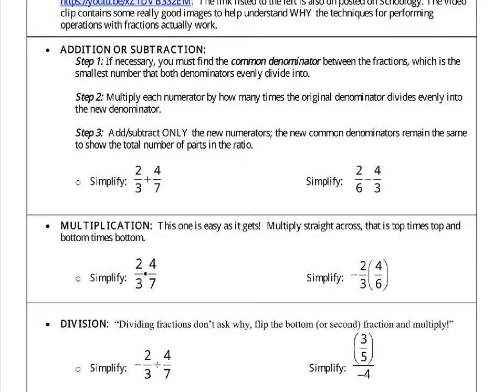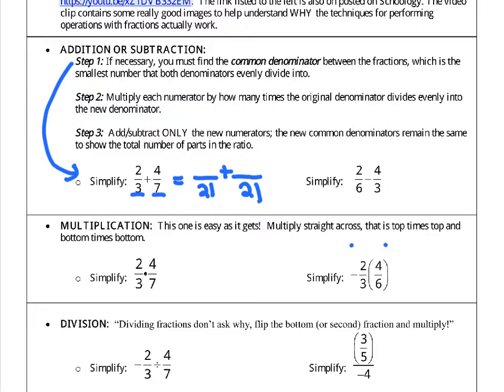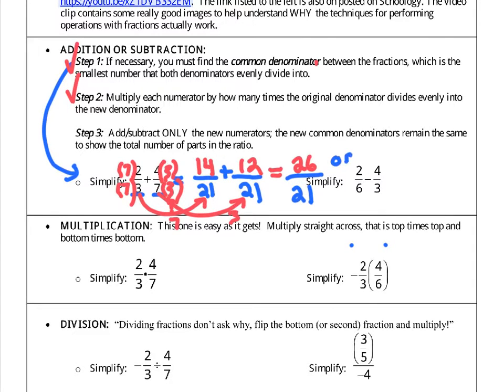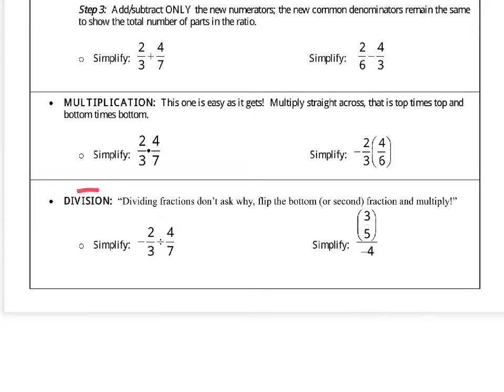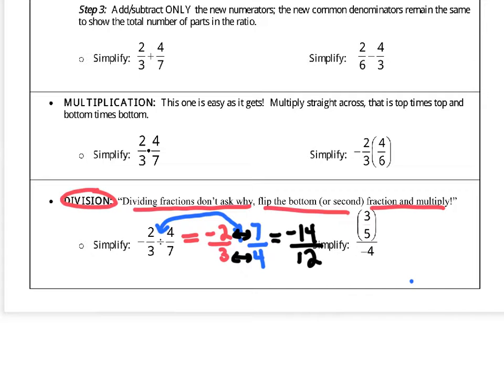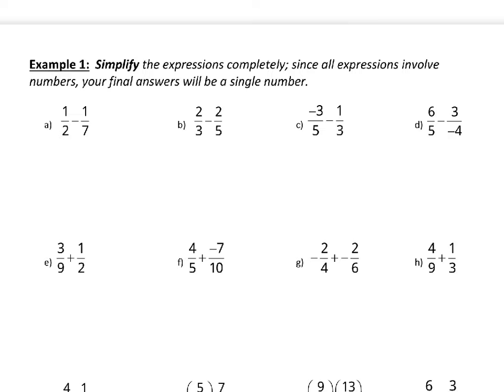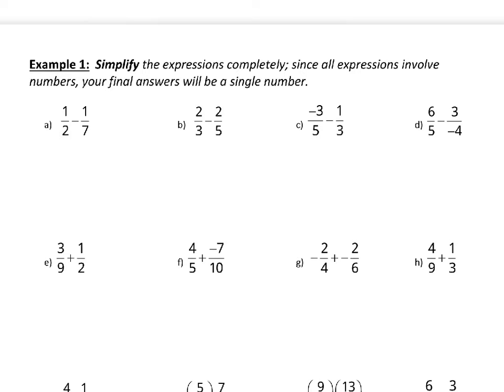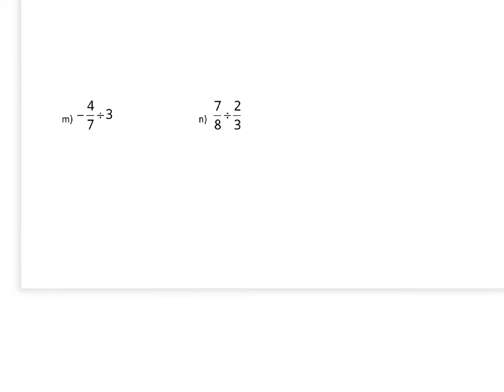Pre-Algebra Review: Operations with Fractions